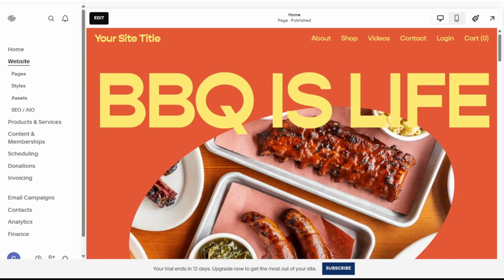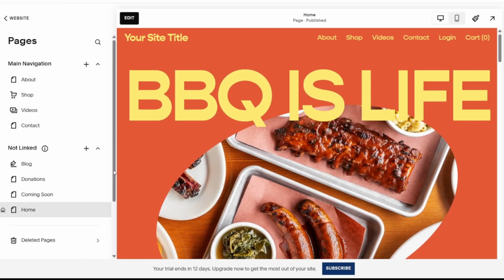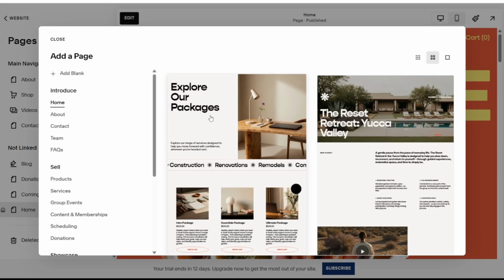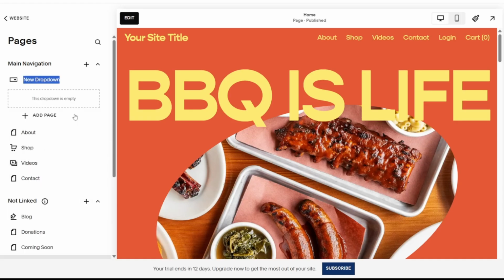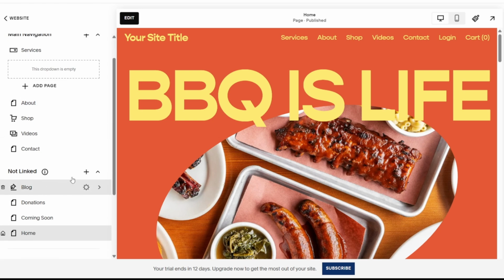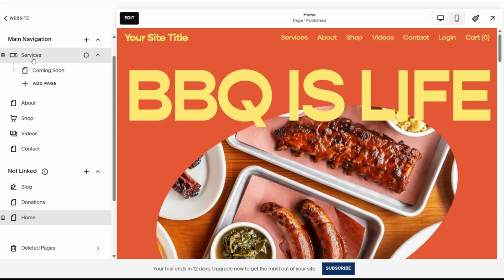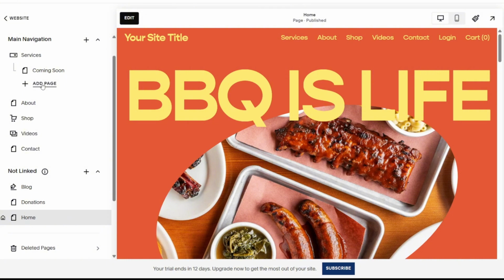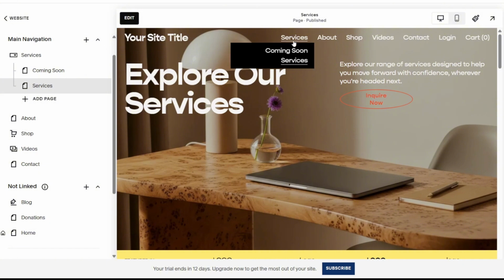How to Add Submenu in Squarespace [Quick Guide]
Learn how to add sub-menu in Squarespace so you can create dropdown menus under main navigation items on your website. This tutorial shows how to create a submenu in Squarespace and organize pages into a dropdown menu in your site navigation.